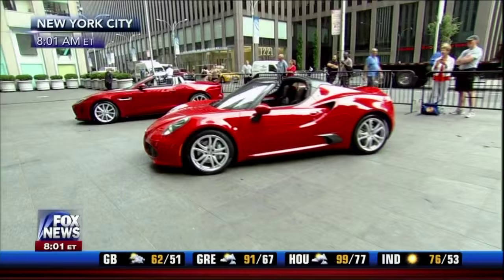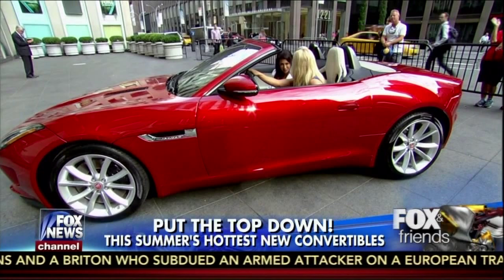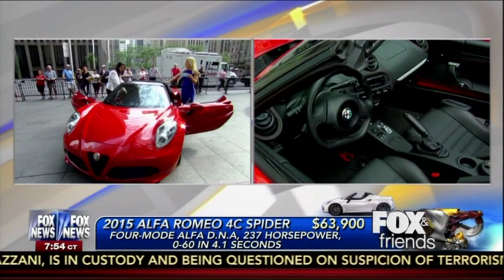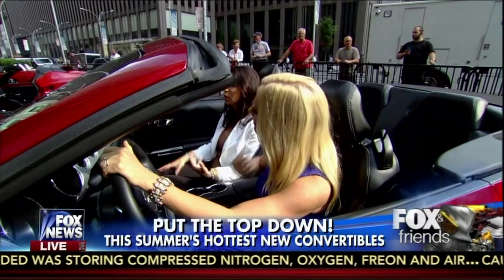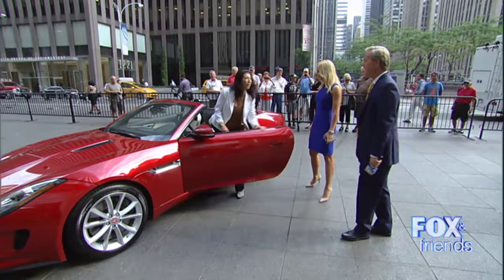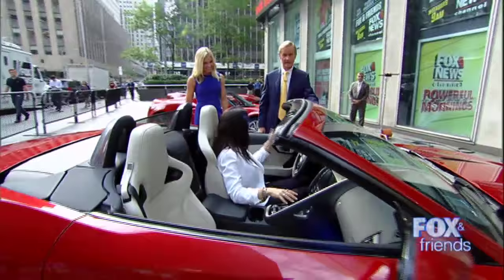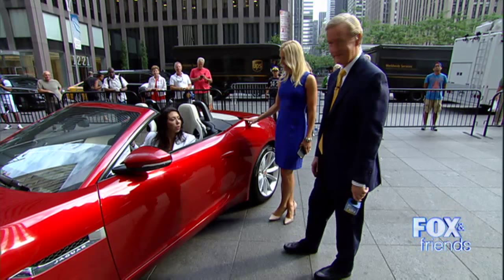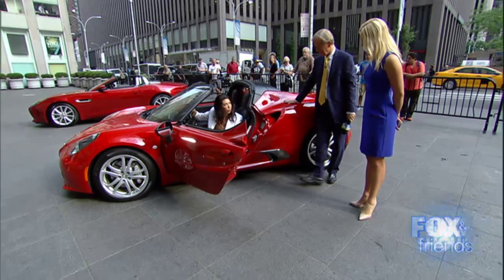Summer's Hottest Convertibles with Lauren Fix, The Car Coach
Automotive expert Lauren Fix, The Car Coach joins Fox & Friends with three amazing convertibles: the 2016 Jaguar F-Type, the 2015 Alfa Romeo 4C Spider and the 2015 Ford Mustang GT.

Courtesy: FOX News
Aired: 08/24/2015